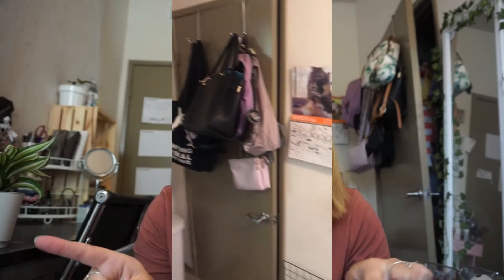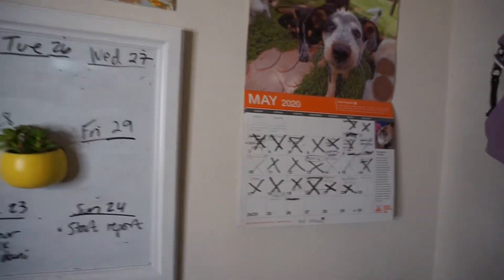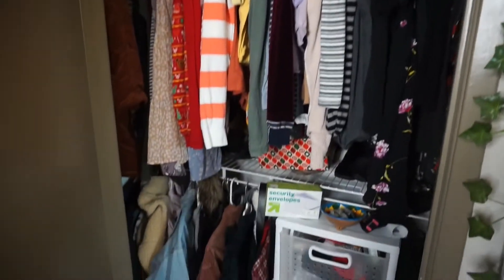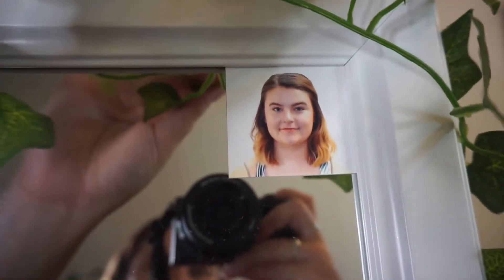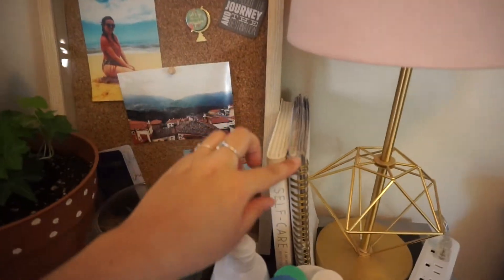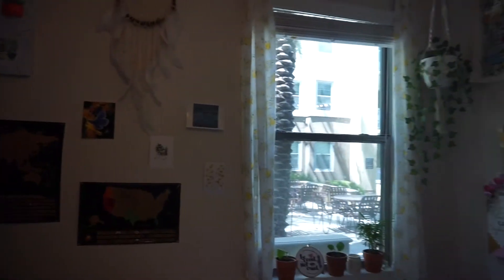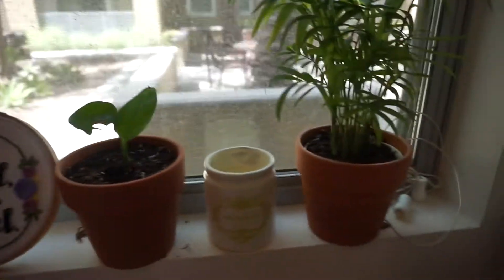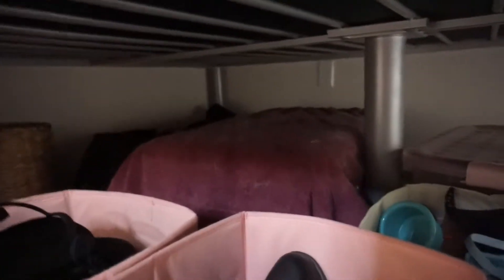College Apartment Room Tour!!!!!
oooops had to reupload due to an audio issue.
Lemme know below if you are interested in a bunny update :)
I will hopefully have a lot more apartment content coming from our new place!
Find me on everything @sarahlynn1330